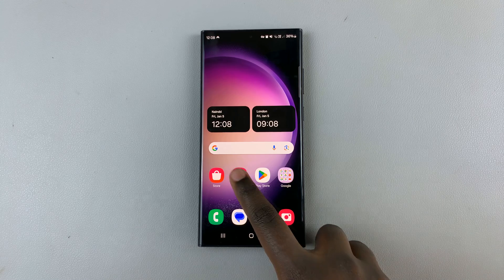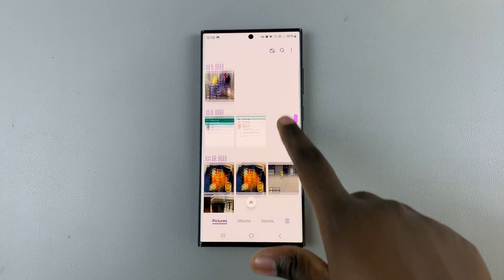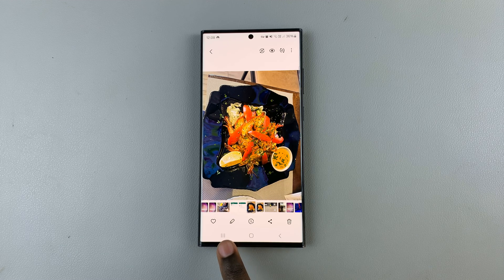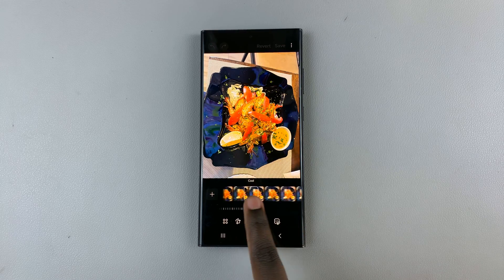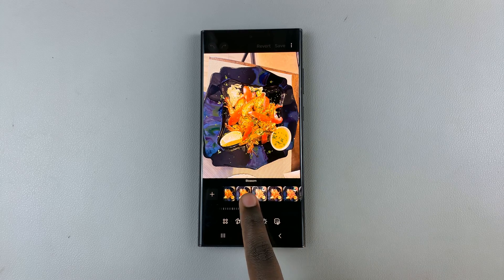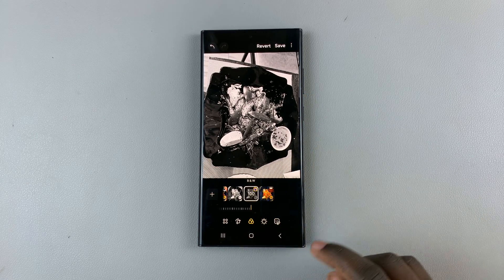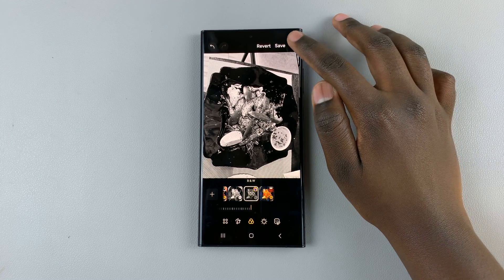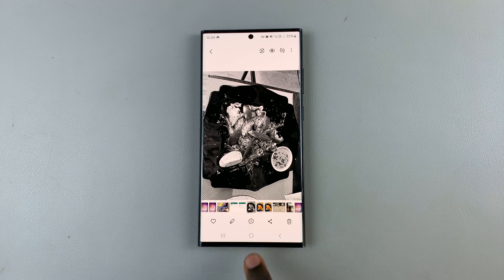How To Convert Colored Photo To Black & White On Android Phone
Learn how to convert a colored photo to black and white on your Android phone.

Converting a colored photo to black and white can add a timeless and artistic feel to your images. Fortunately, with the advancement of technology, you can easily achieve this effect right from your Android phone. Whether you're looking to create a vintage look, enhance contrast, or simply experiment with your photography, here's a step-by-step tutorial on how to convert a colored photo to black and white on your Android device.

Open Gallery
Find and select the photo you'd like
Tap the Edit icon
Select the Filters icon
Find and select the Black and White filter
Select Save

Samsung Galaxy A25 5G, Factory Unlocked GSM:

Samsung Galaxy S24 Ultra (Factory Unlocked):

Samsung Galaxy A15:

Samsung Galaxy A05 (Unlocked):

SAMSUNG Galaxy FIT 3:

Cell Phone Tripod Adapter